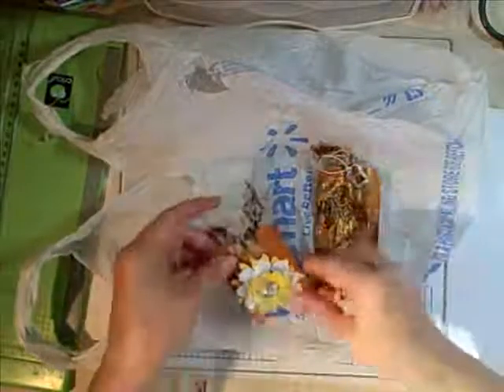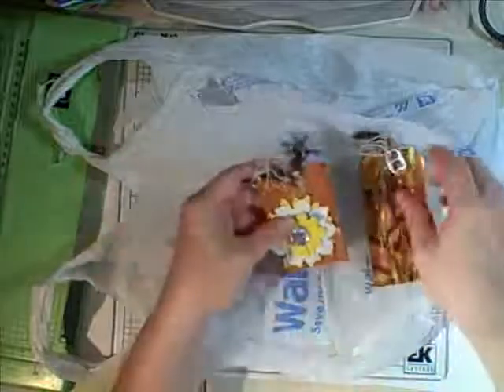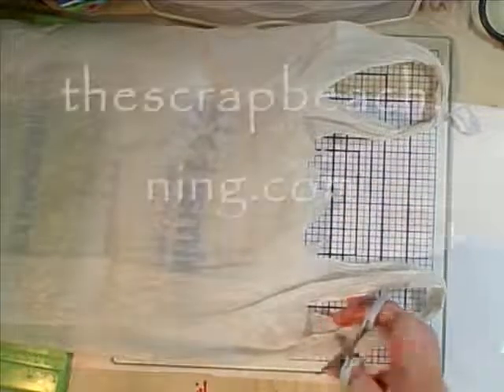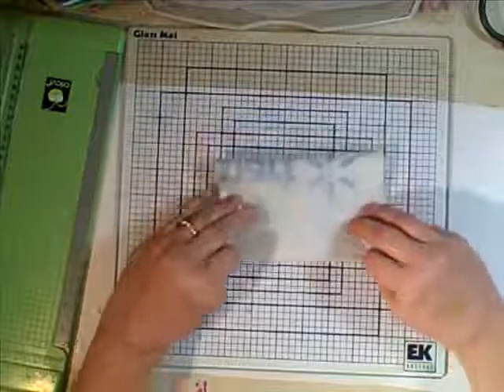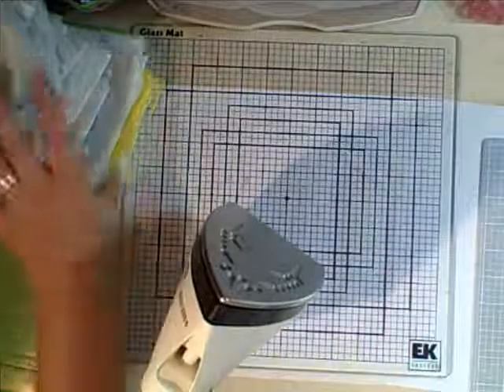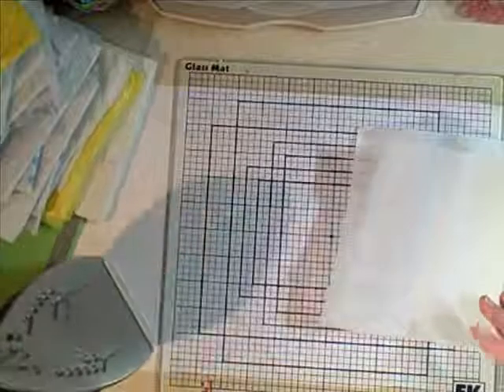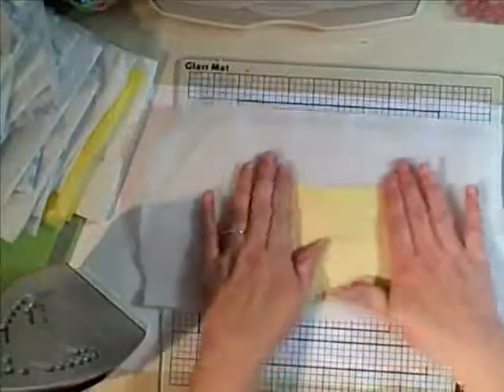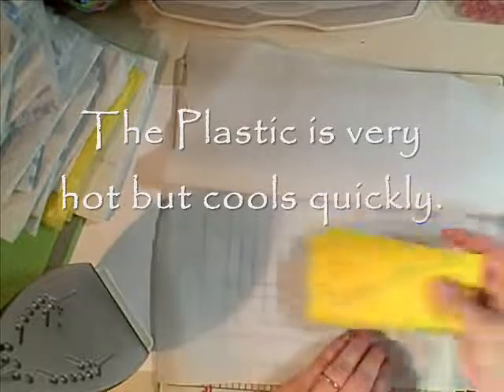Plastic Bags to Beautiful Tags Part 1 of 4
Recently I added a video for Paper Bags to tags...well here is the tutorial for making plastic paper from plastic bags and adding a sweet twist to creating beautiful tags and ATCs. I loved this project and I know it won't be my last. Enjoy and please let me know what your ideas are and the results of your creations.